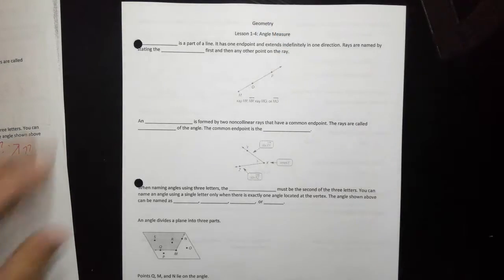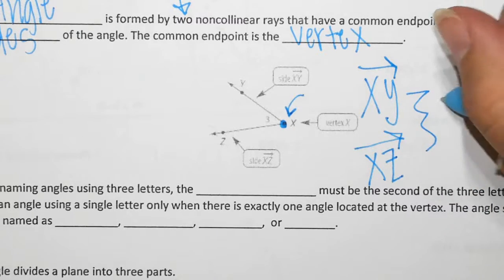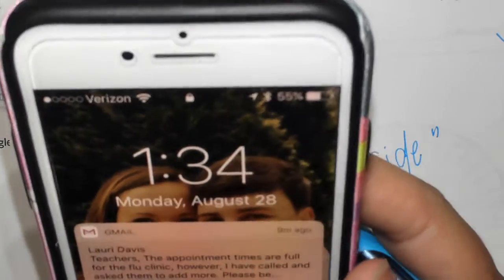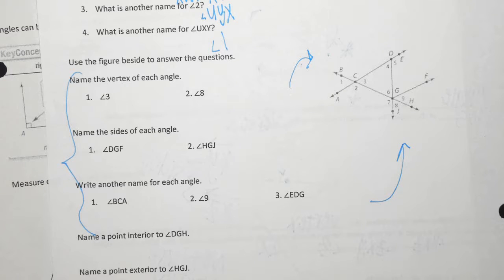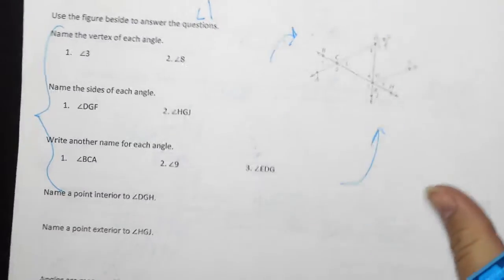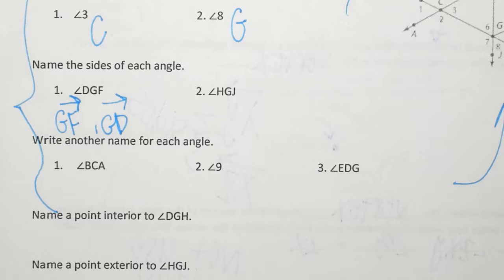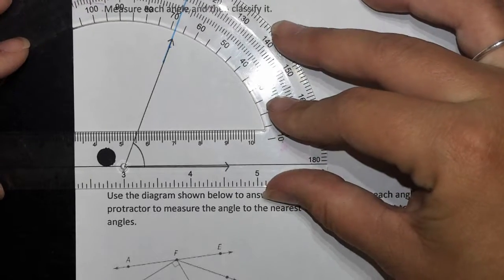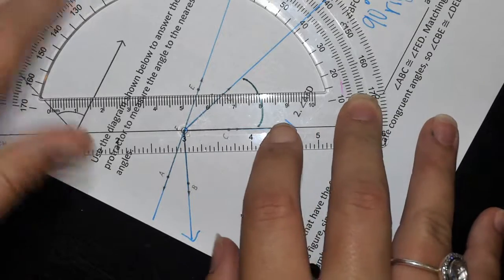1 4 Geom